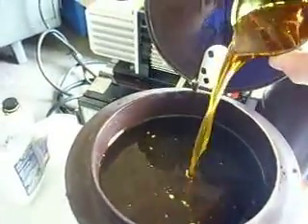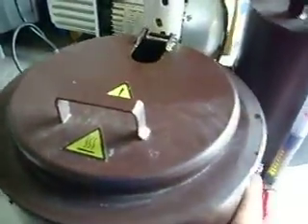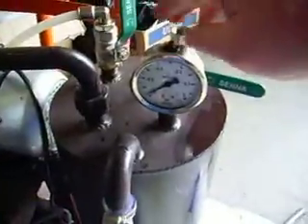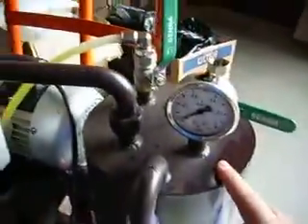Oil Regeneration System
Demonstration of our bench test unit to illustrate the process of regenerating oil.  In this case we are illustrating cutting oil.